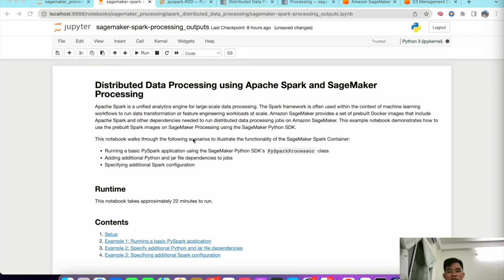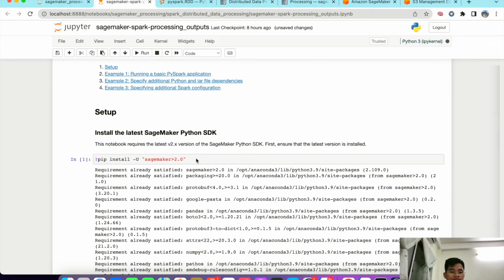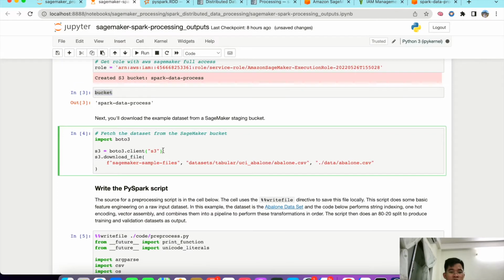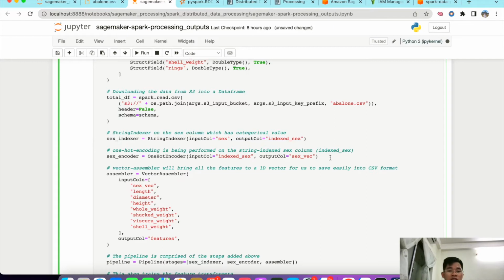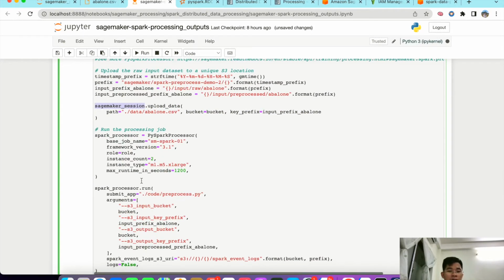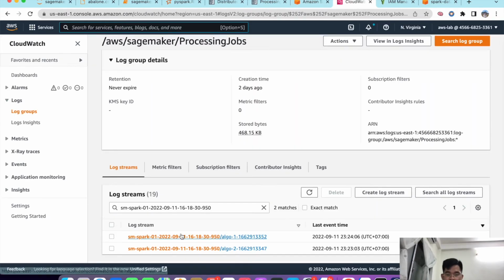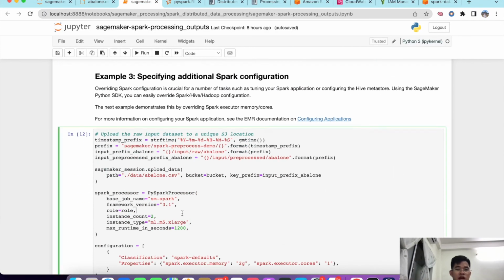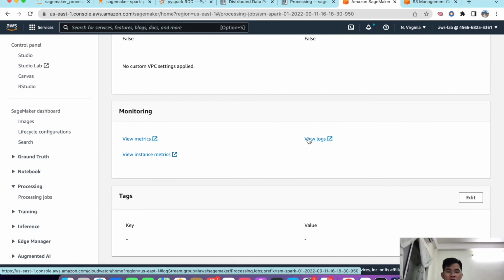Distributed Data Processing using Apache Spark and AWS SageMaker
Apache Spark is a unified analytics engine for large-scale data processing. The Spark framework is often used within the context of machine learning workflows to run data transformation or feature engineering workloads at scale.

Amazon SageMaker provides a set of prebuilt Docker images that include Apache Spark and other dependencies needed to run distributed data processing jobs on Amazon SageMaker.

This example notebook demonstrates how to use the prebuilt Spark images on SageMaker Processing using the SageMaker Python SDK.